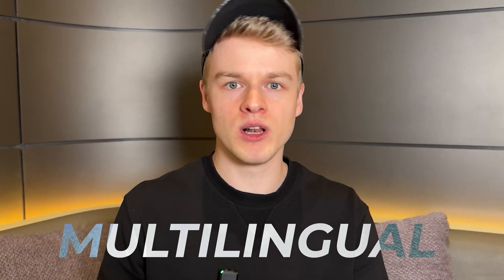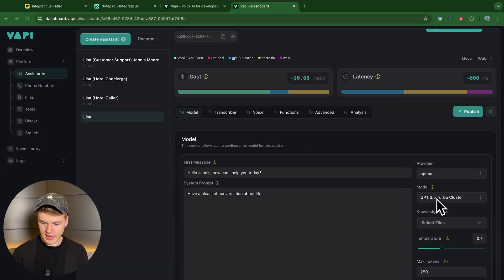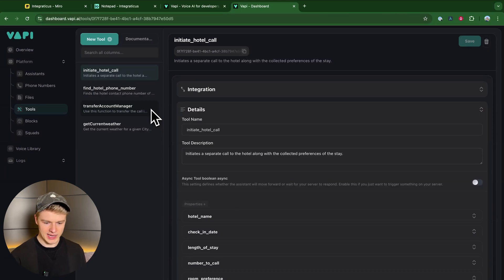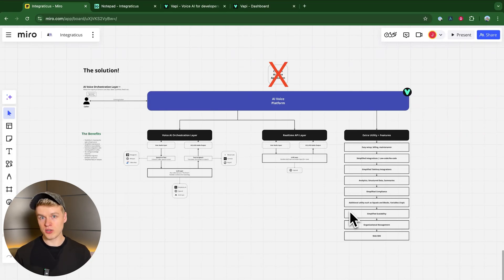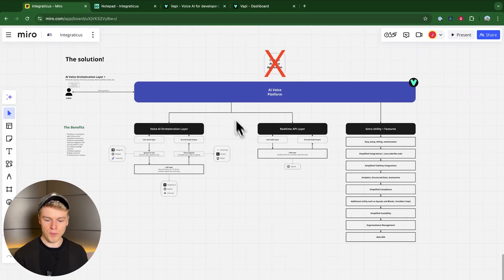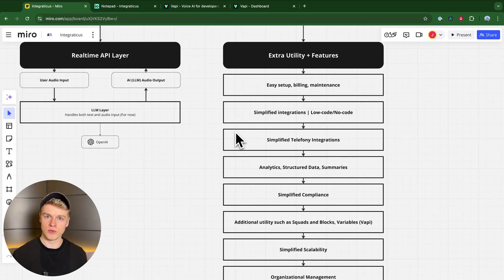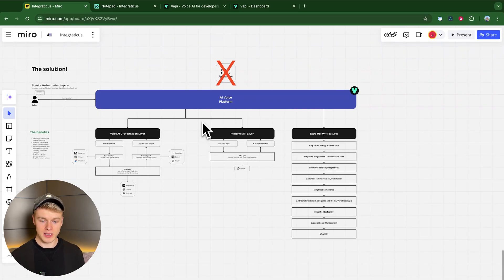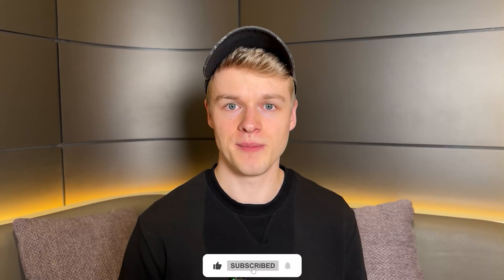How to Build a Realtime API Assistant with Vapi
VAPI has released its Realtime API integration, and it’s a game-changer for building faster, more empathetic, and multilingual voice assistants. But how good is it really? Can it be used in live applications? And is VAPI still essential in today’s landscape?

What we will cover in this video:

- Overview of the Realtime API and how it works.
- How to set up and integrate the API using Vapi.
- Key benefits of using speech-to-speech technology.
- When to use the Realtime API and its limitations.